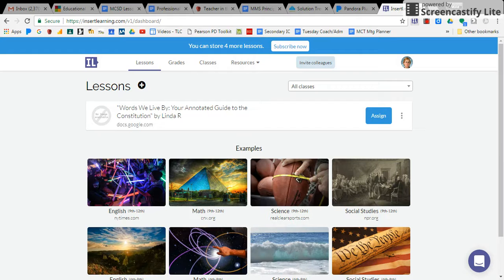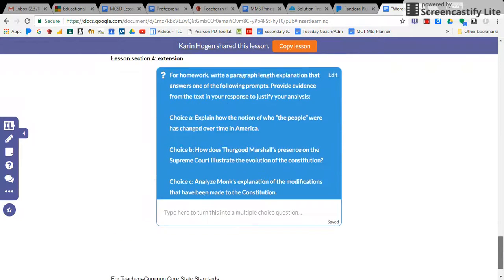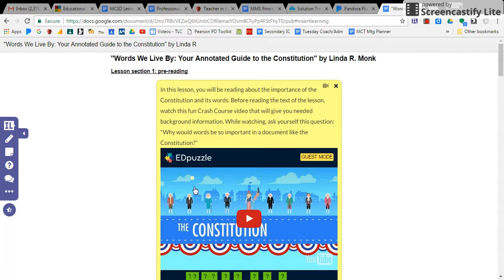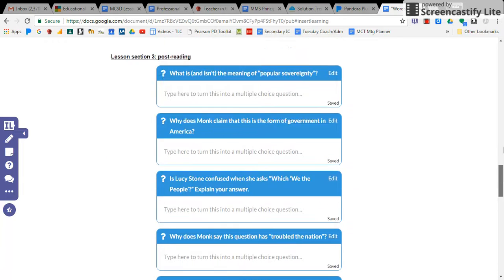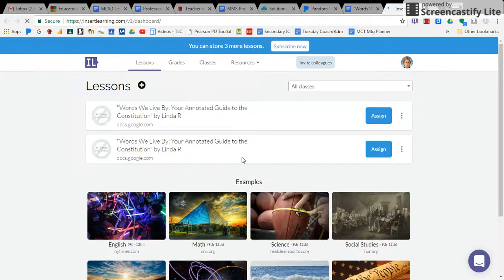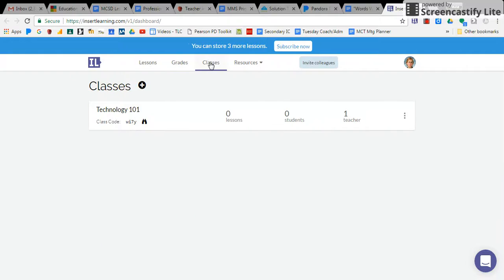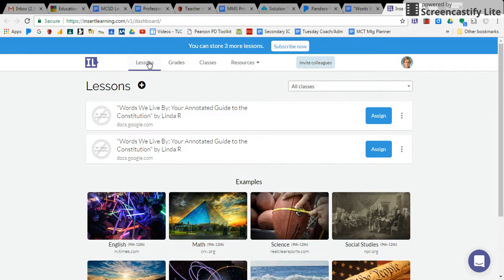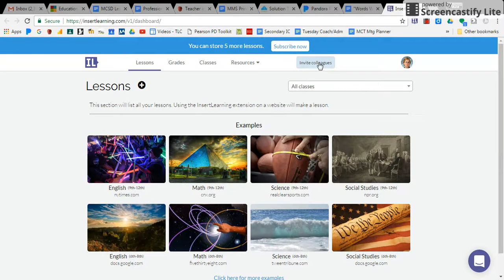Insert Learning: Turning Webpages into Lessons